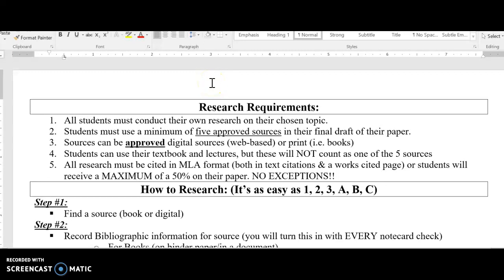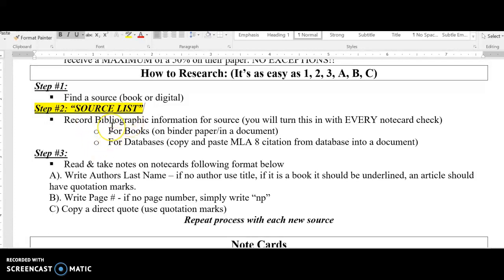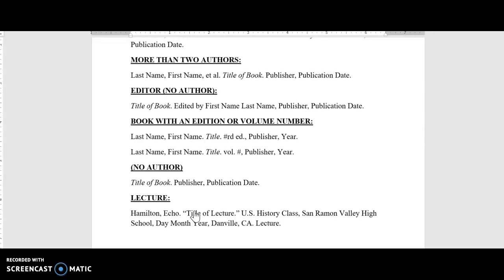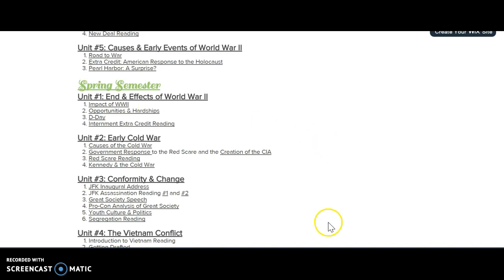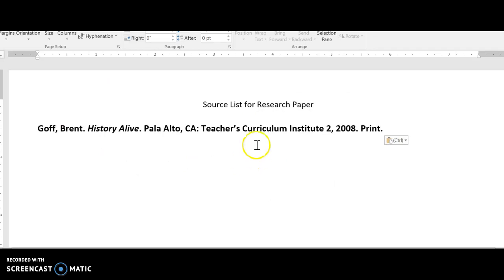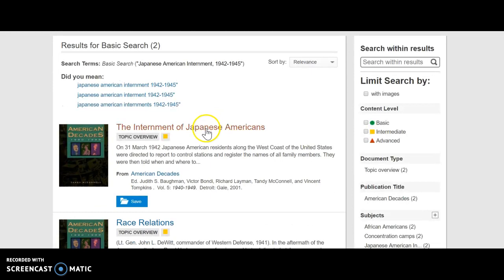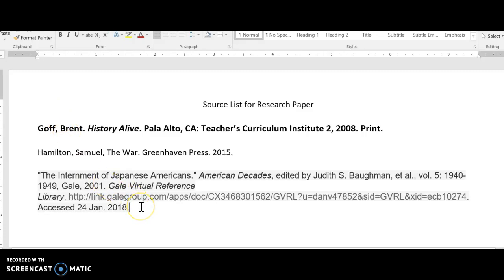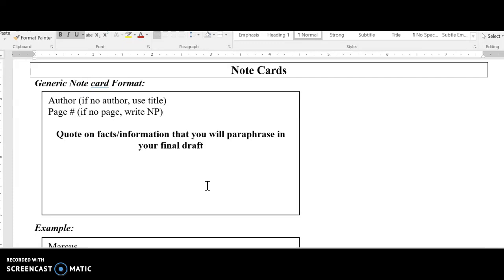How to Research